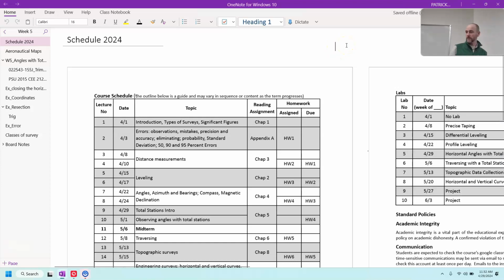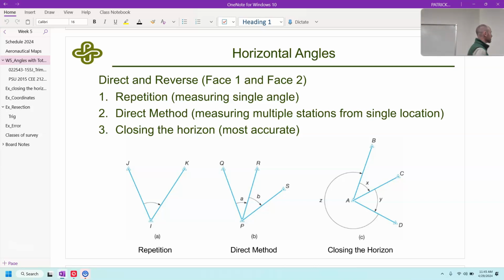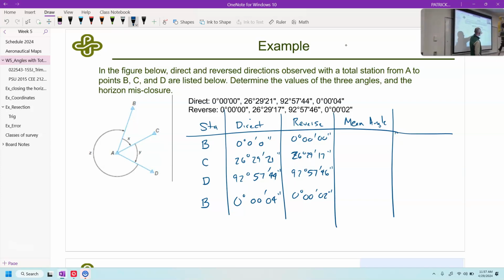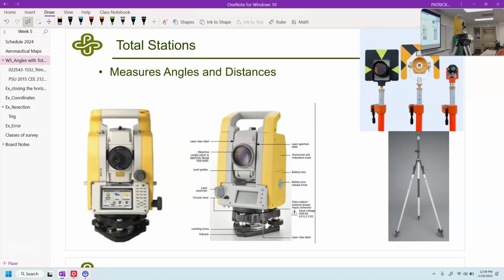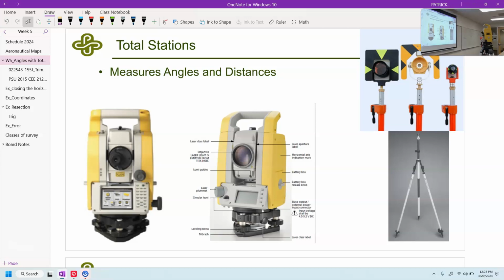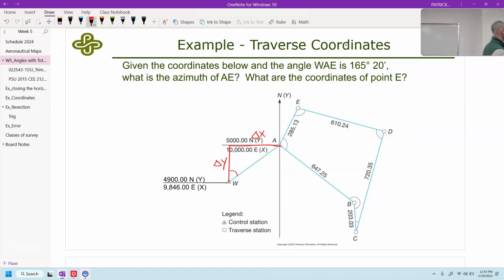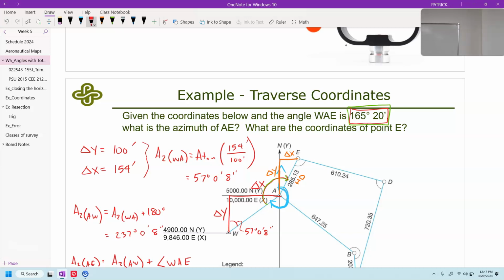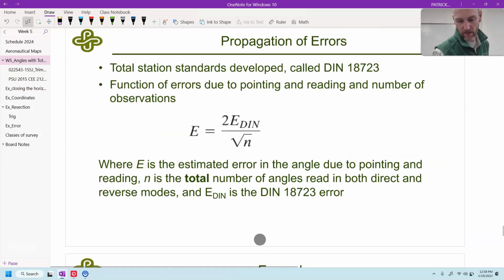CE 211_L9 - Total Station Angles